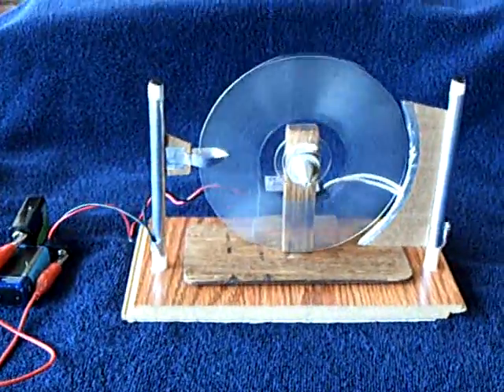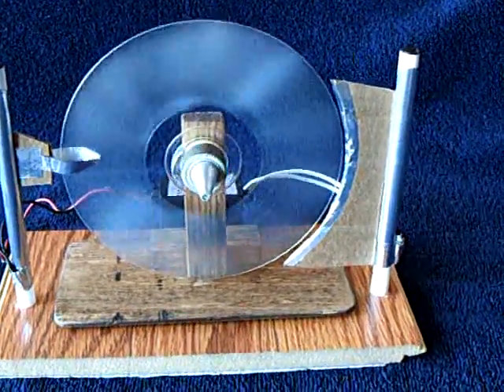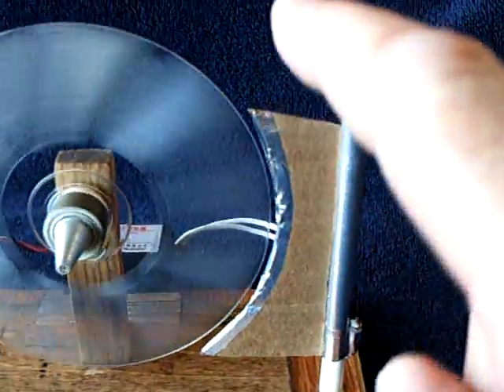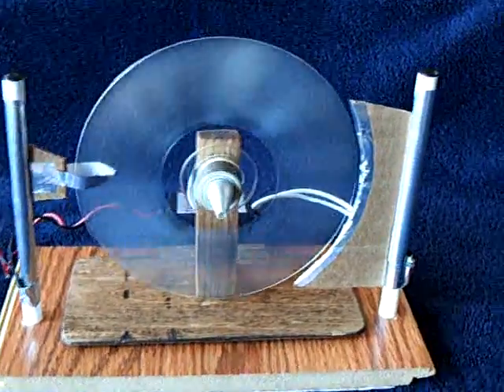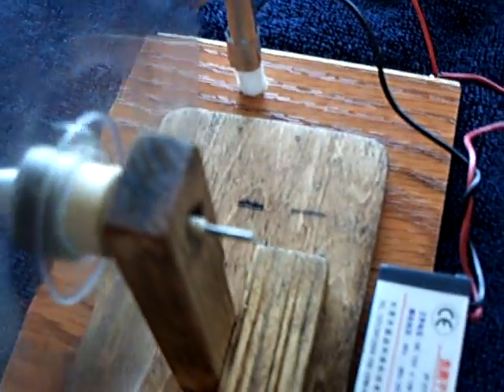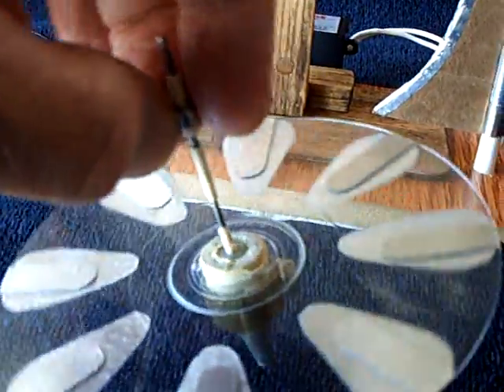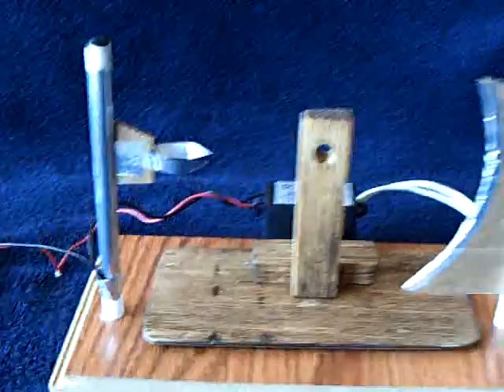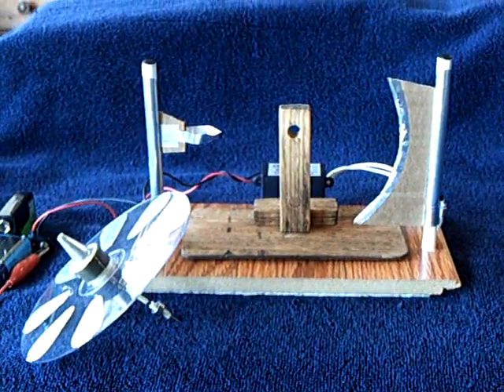Faked Perpetual Motion Machine --- Near replication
This shows an interesting electrostatic motor that resembles a faked perpetual motion machine shown in a video here at YouTube.  The strange electrostatic motor configuration is unlike any I have seen before and although it does need external power --it actually works.